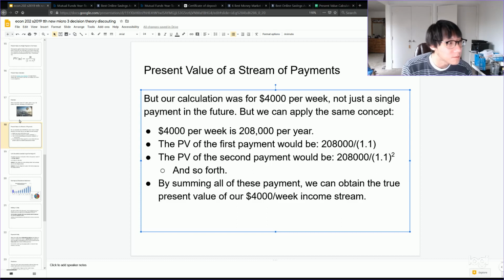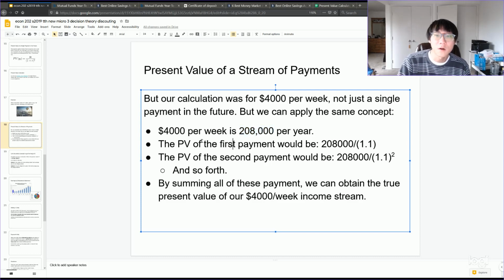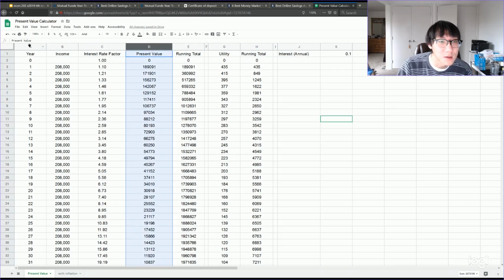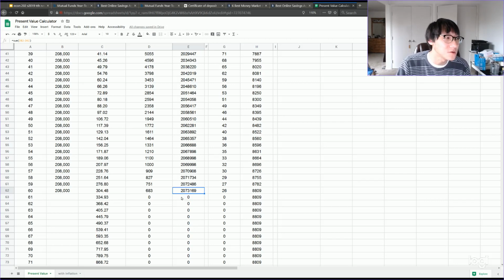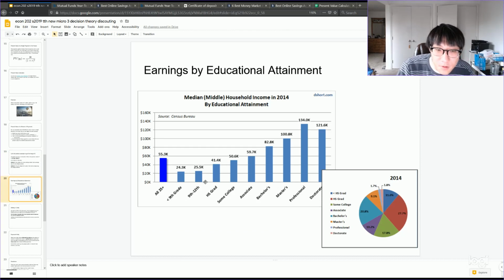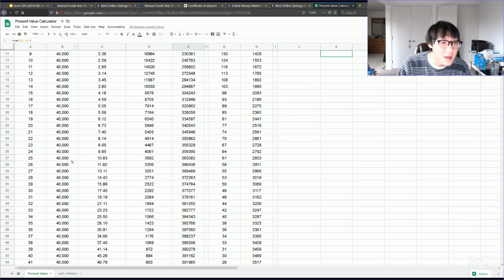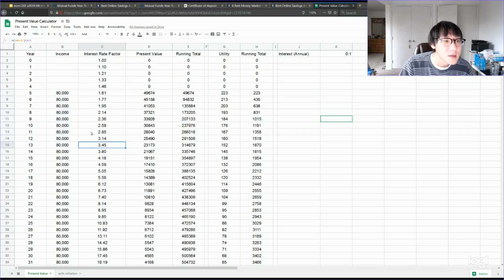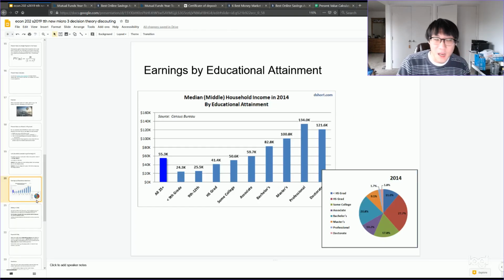ECON 202 Principles of Microeconomics, Week 12 Lecture 1: Present Value Part 4